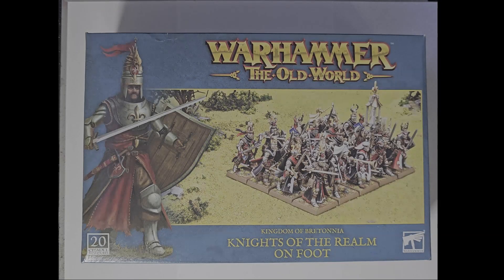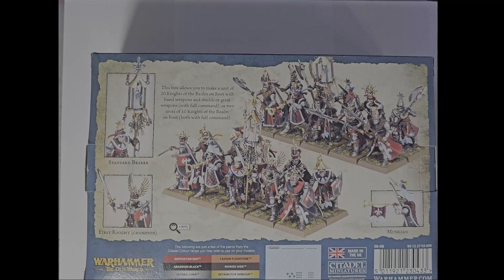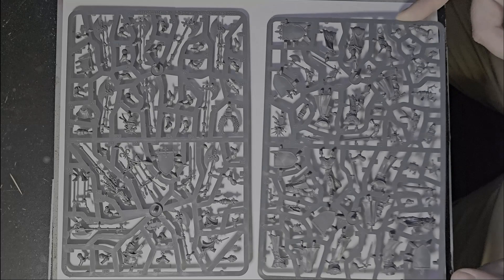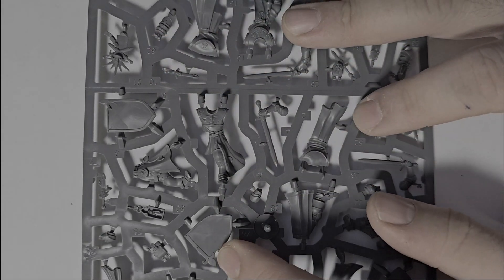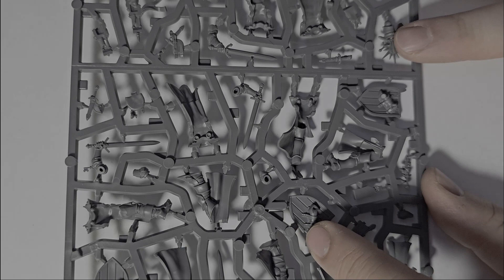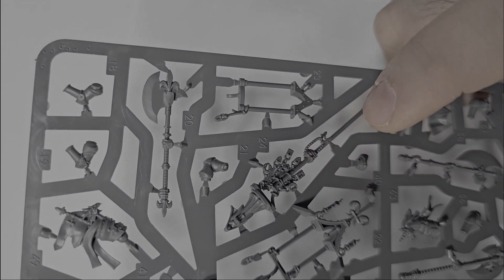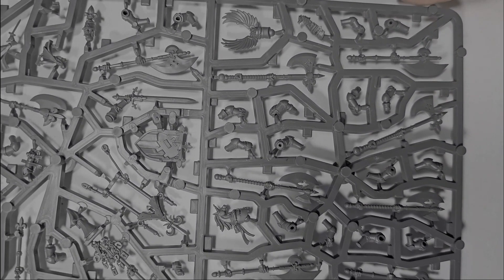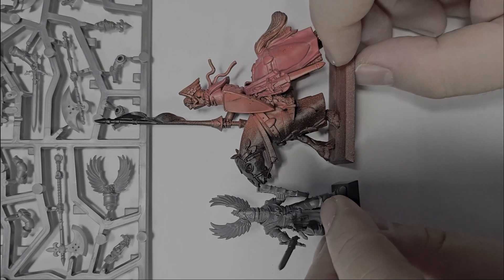Unboxing Bretonnian Knights of the Realm on Foot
I got my hands on the new Bretonnian Foot Knights and wanted to show you what you get with this box and share my thoughts on it.